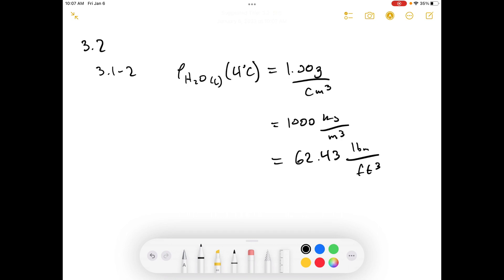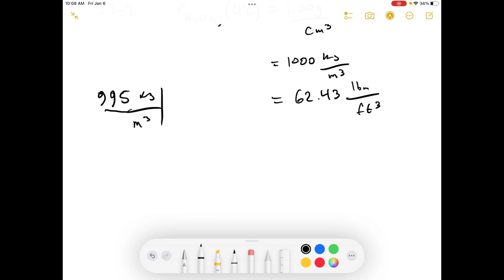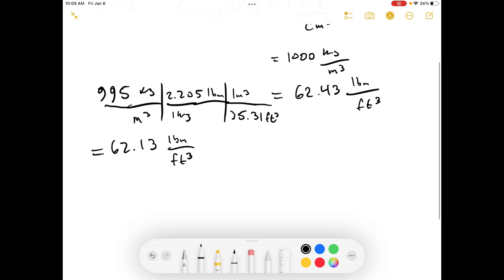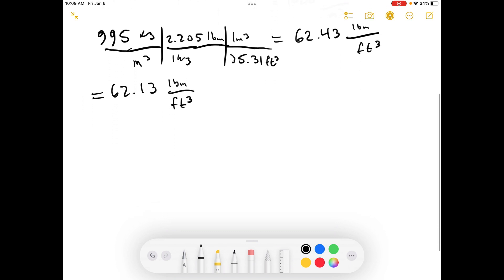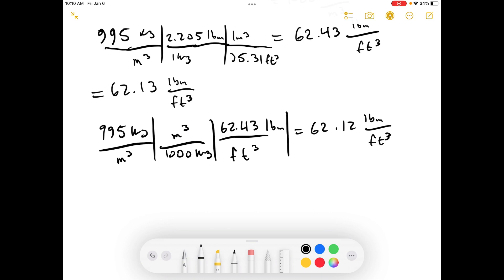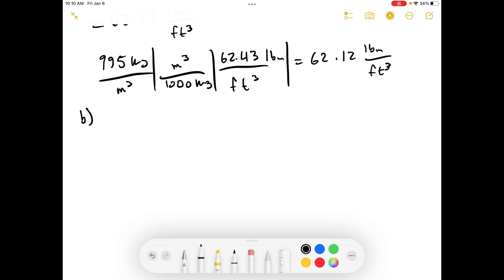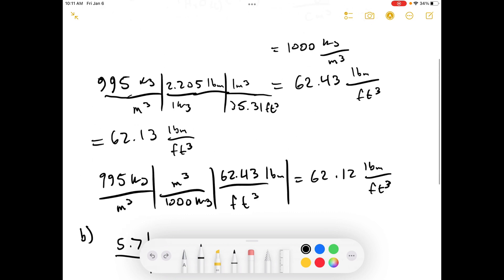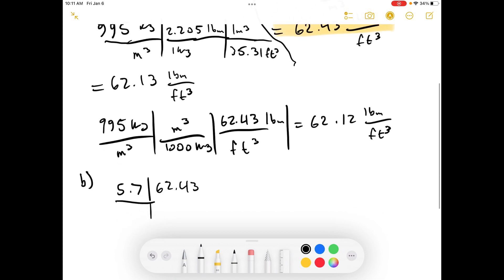TEP - Elementary Principles of Chemical Processes Third Edition - Problem 3.2 - Episode [047]